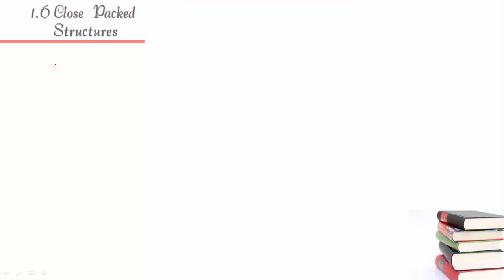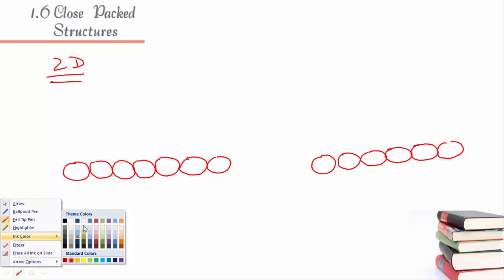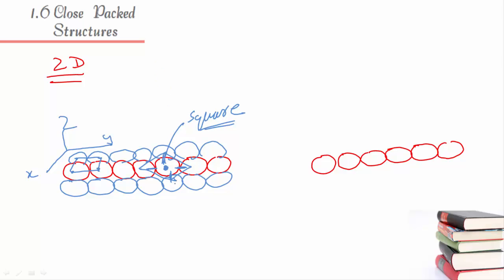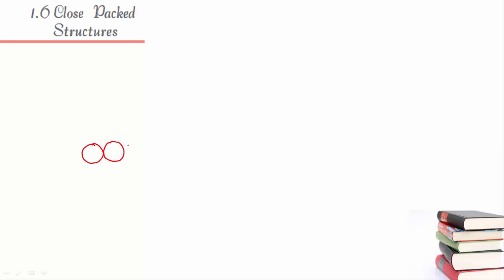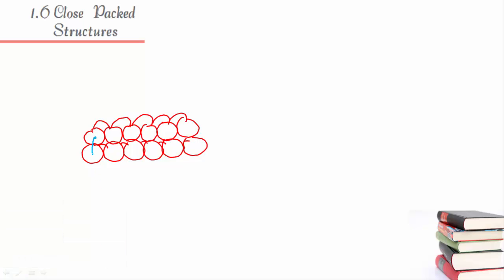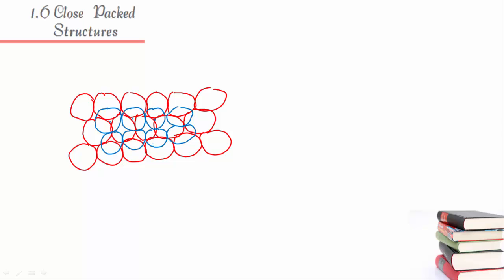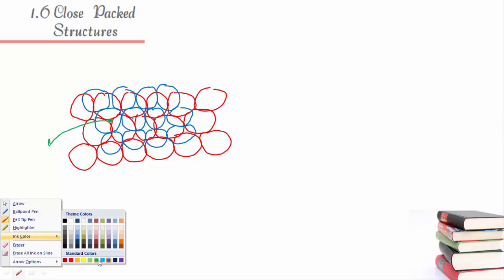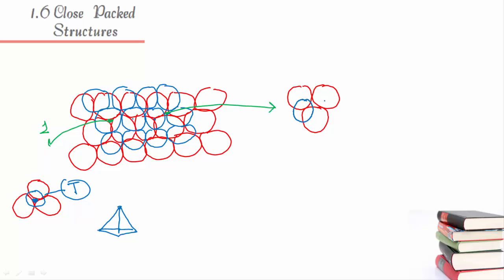Solid State (Part 6) : Close Cube Packing | Class 12 NCERT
Video tutorial for close cube packing of solids, solid state chemistry, packing in 1D, 2D and 3D, Crystal lattice, unit cell, bravais lattice, tetrahedral and octahedral voids by chemistryconcept.com